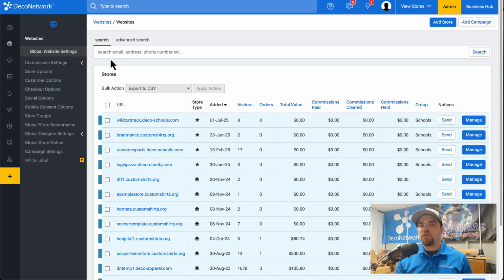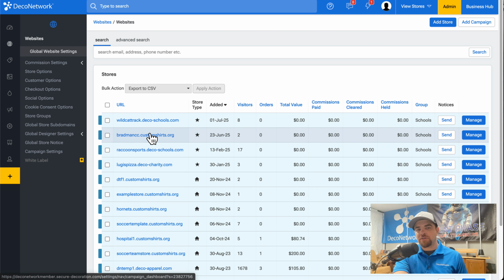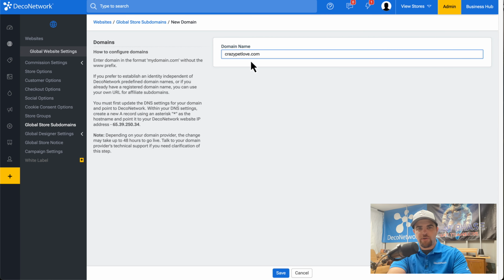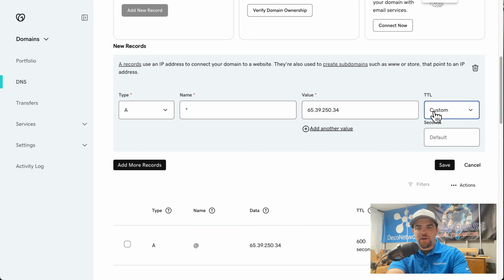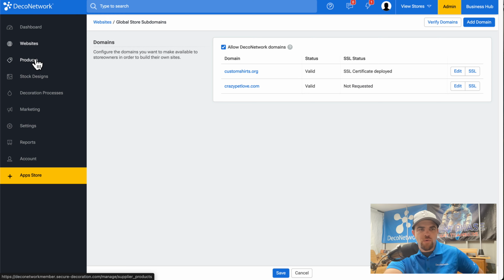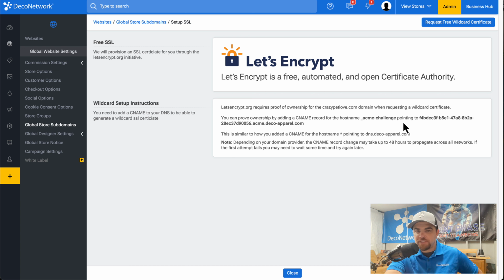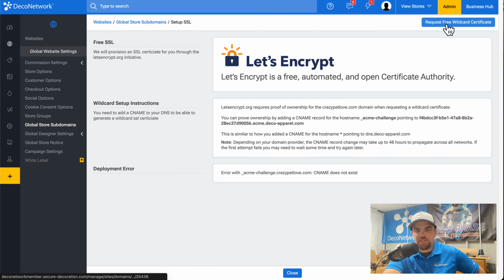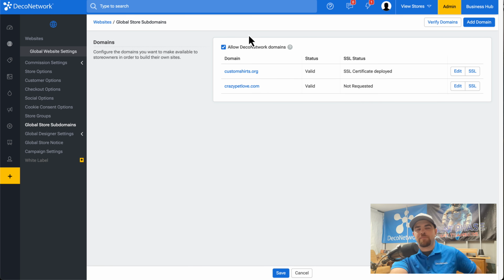How to Configure Global Store Subdomains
In this DecoNetwork Tutorial, you will learn how to configure global store subdomains!